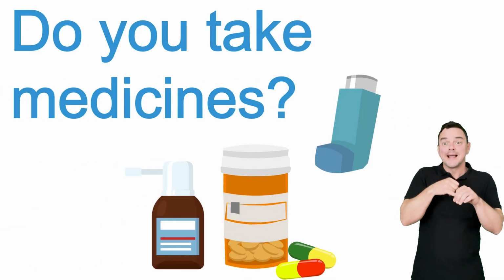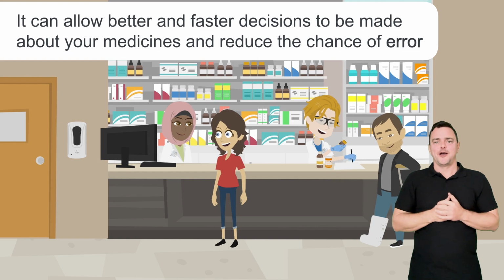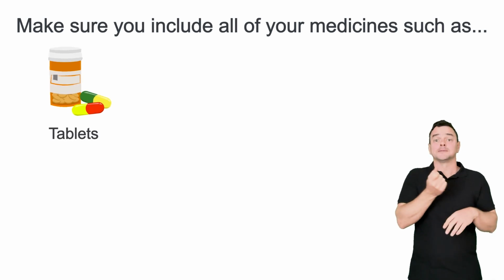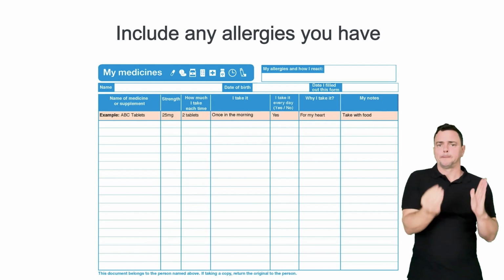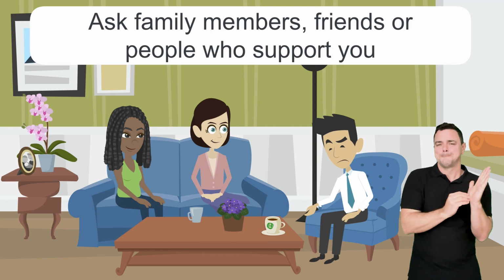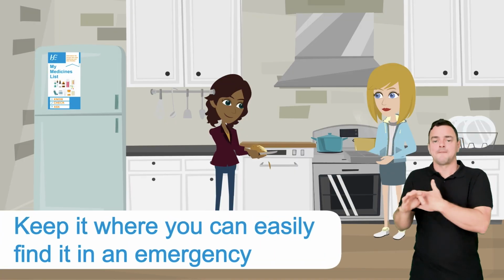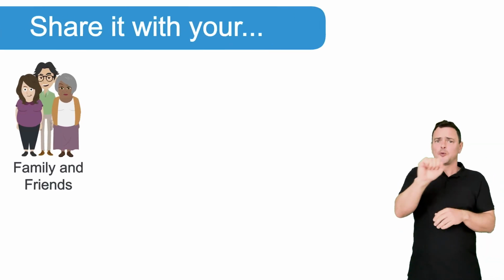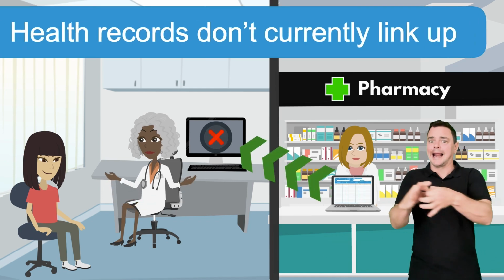Keeping a medicines list (Irish Sign Language)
Do you take medicines?
Keeping a list of your medicines can help you manage your medicines. It can help you discuss your medicines and ask questions at health appointments or if you are admitted to hospital.
Sharing your list with those involved in your healthcare can mean better and faster decisions can be made and there is less chance of error.

This short video illustrates what a medicines list is, the importance of keeping one and how to use it.